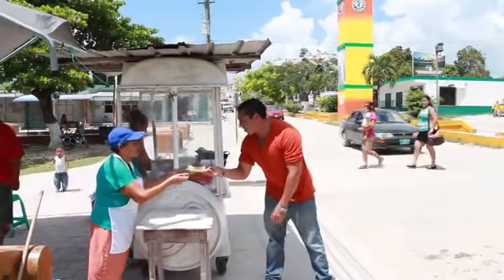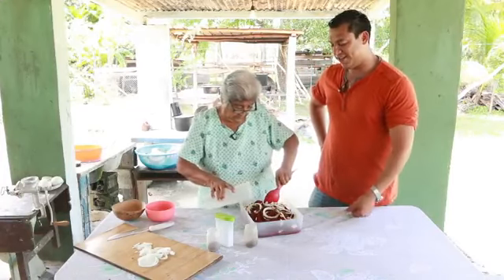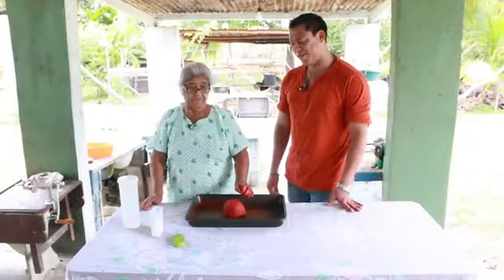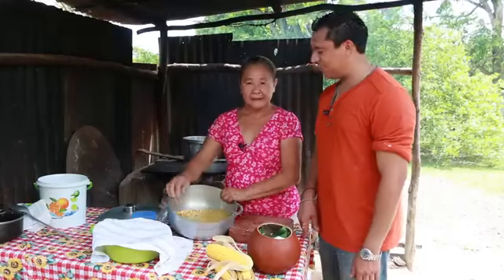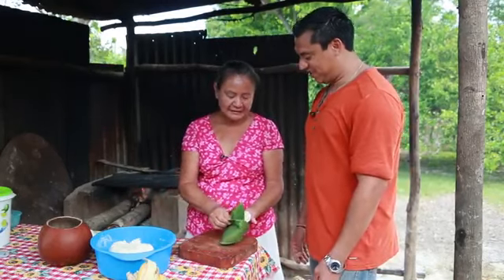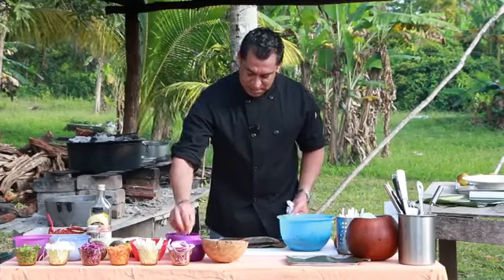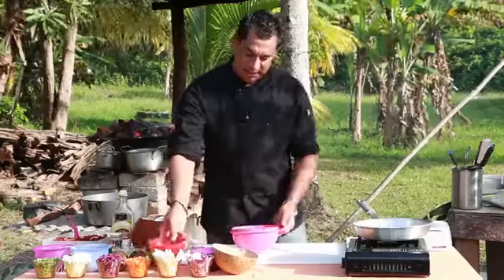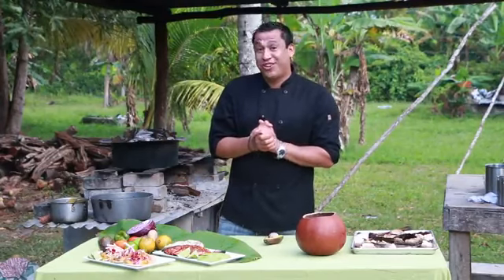Annato/ Achiote Red Recado, Corn Tortilla, Nixtamal & Orange Walk Tacos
Chef Sean Kuylen learns the art of making annato/achiote red recado plus
Nixtamal Corn Tortilla of the Maya & Mestizo Cultures of Northern district of Orange Walk, Belize